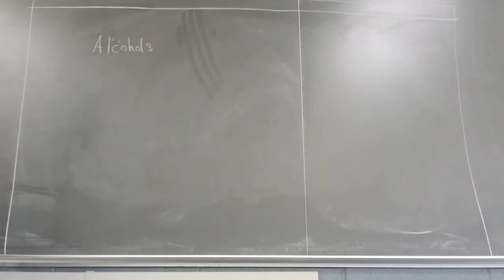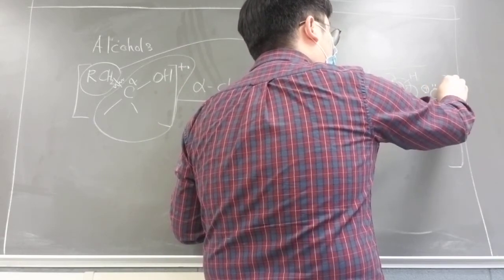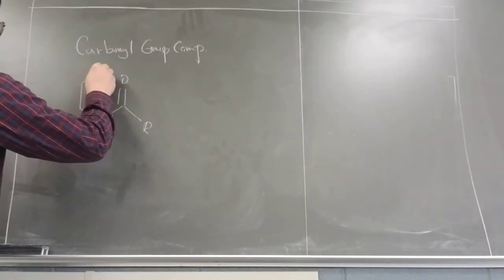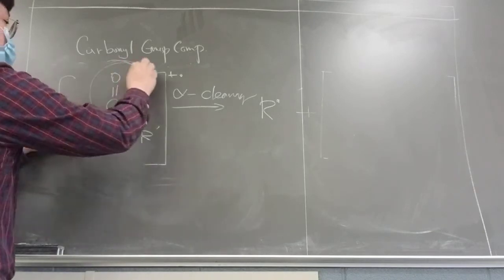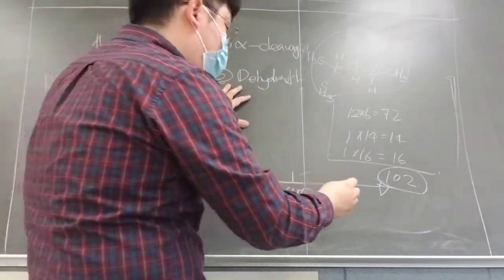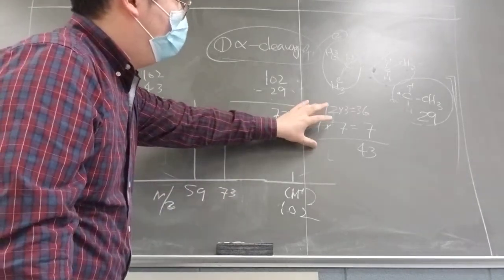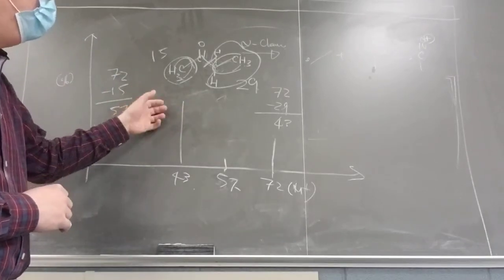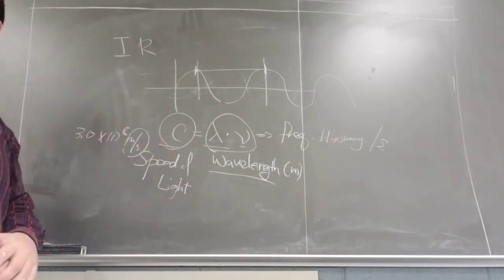1 13 2021 Org II Lecture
Note: I just noticed that McLafferty Rearrangement fragments are not fully drawn on Blackboard. I will show that again before we move onto IR Spectroscopy on Friday.